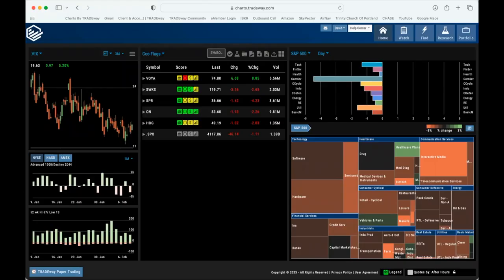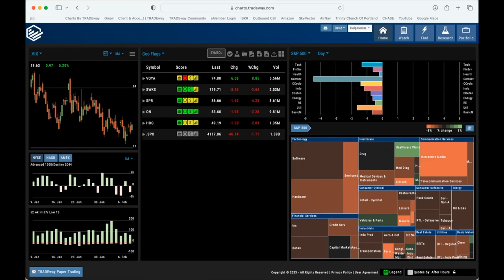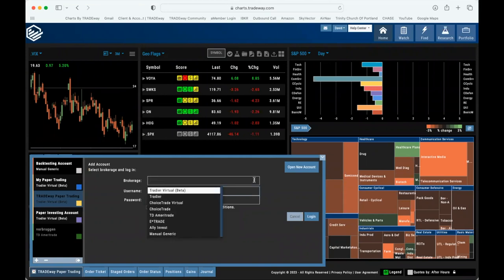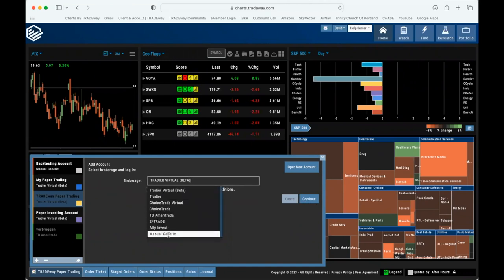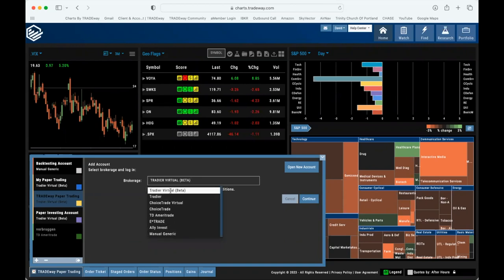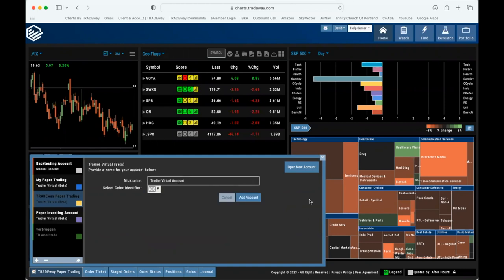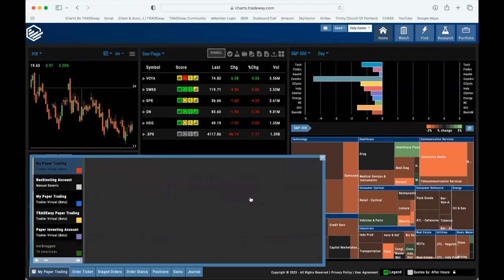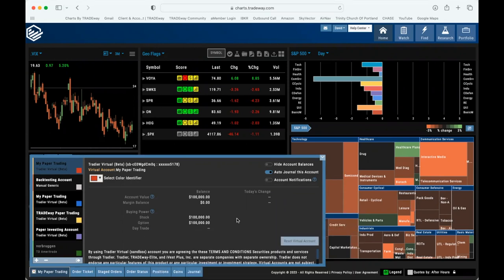Charts by TRADEway | Did You Know Series | Setting Up Accounts